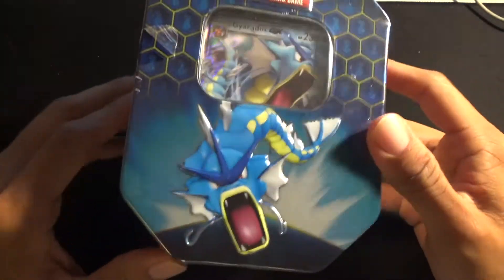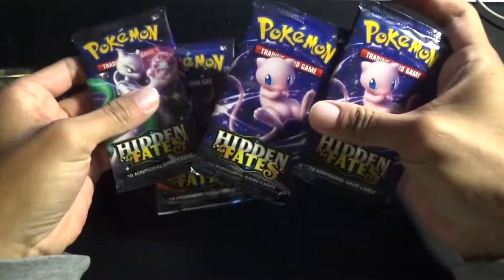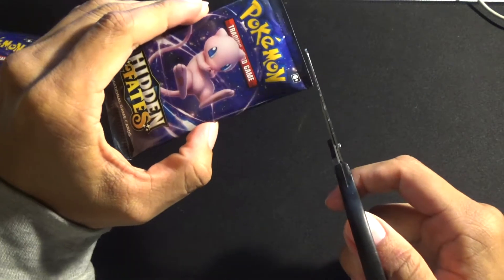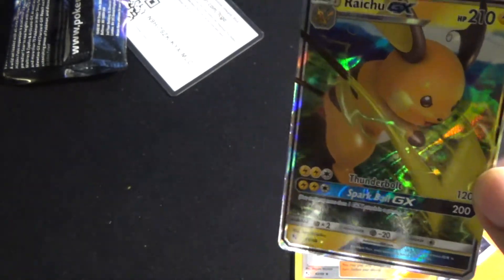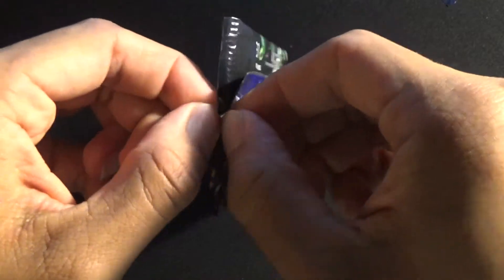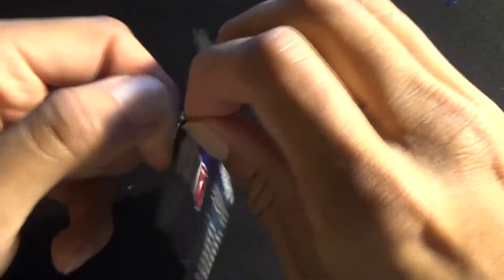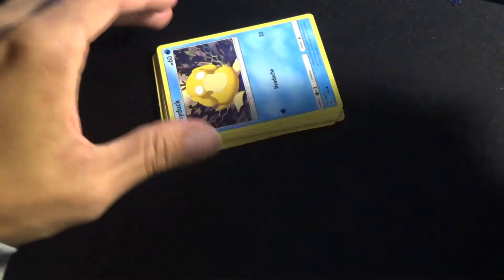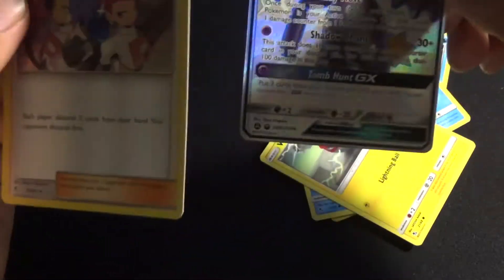Pokemon Hidden Fates Gyarados Tin (Unboxing)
Finally got my hands on a hidden fates tin at my local target. Watch me Unbox it!